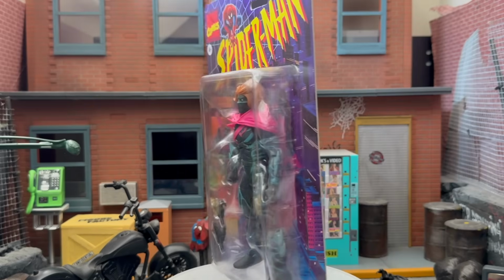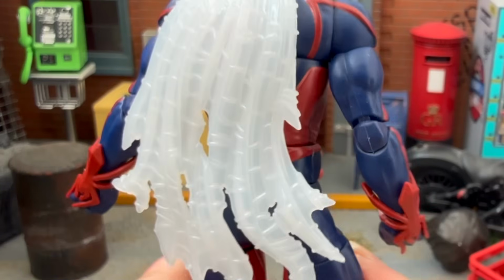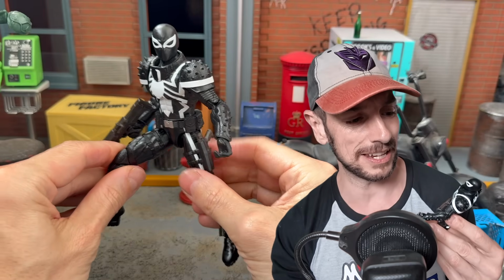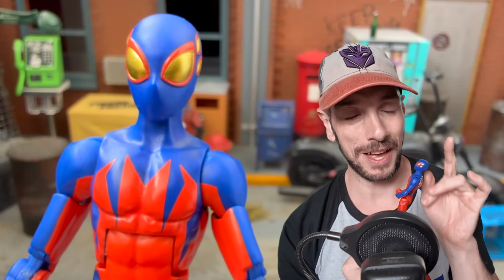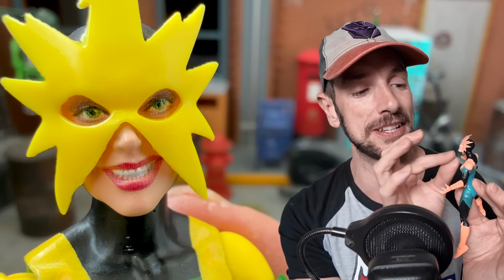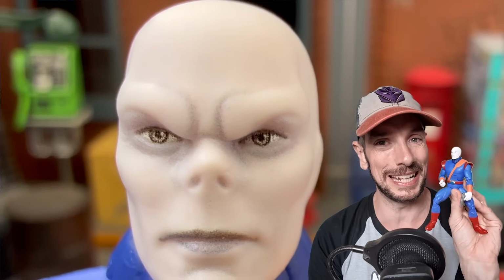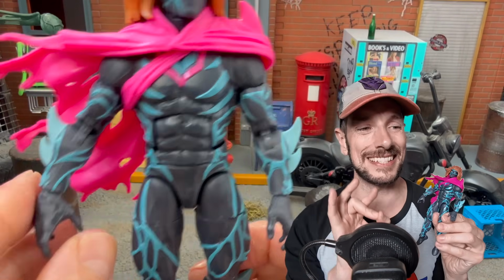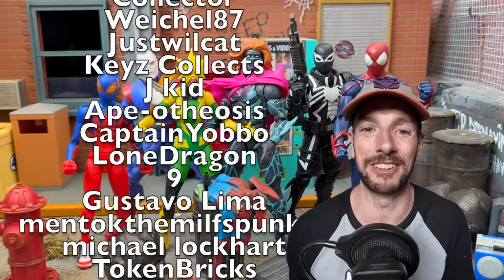The Marvel Legends Spider-Man Retro Wave 2025 Review and Ranking!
What's better than one review? SIX! It's the complete Spider-Man retro wave coming atcha right now!

00:00 Spider-Man Unlimited
05:58 Agent Venom
11:03 Spider-Boy
15:19 Electro
19:14 Chameleon Review
23:05 Kaine

Opening Animation by @stopmotionzach on Instagram